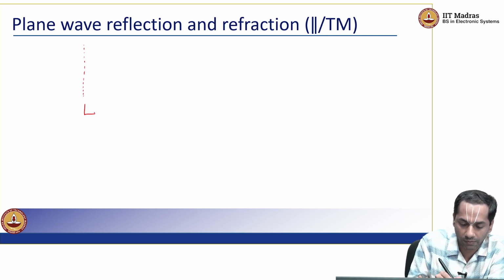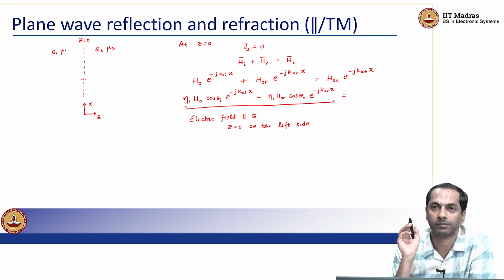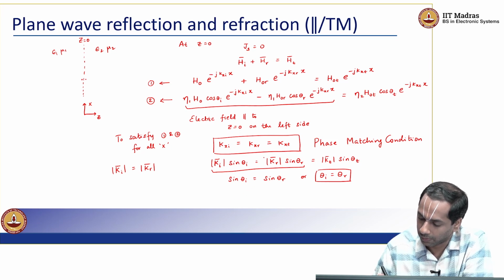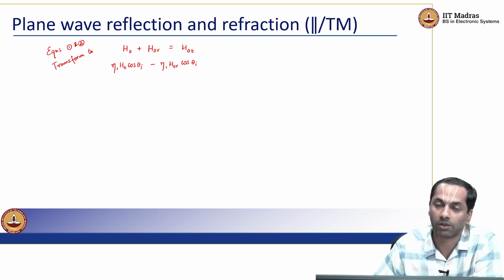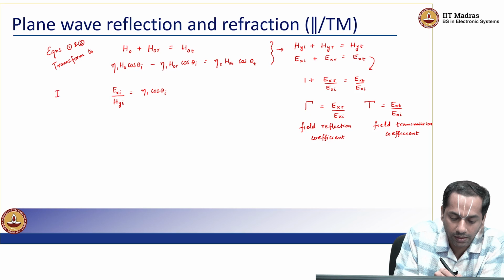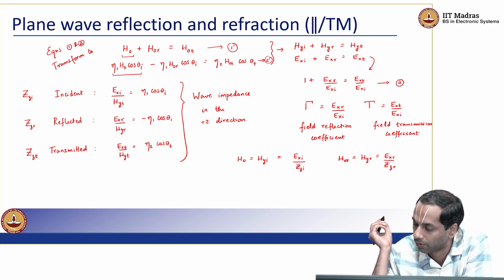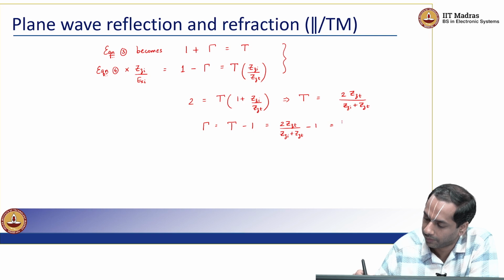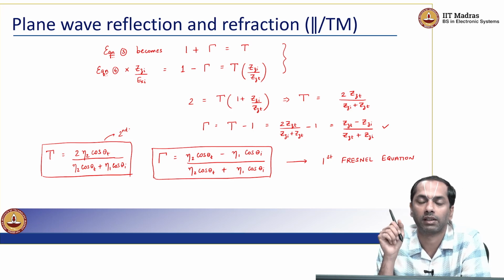W9_L5: Plane wave reflection: parallel polarization - part 2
Video Overview
 You apply the tangential e and h boundary conditions at z equals zero which forces the phase along the interface to match for all three waves and directly gives the law of reflection and snells law. Then you define field reflection and transmission coefficients and a wave impedance along z and solve the two linear equations to get the fresnel coefficients for the parallel tm case which look exactly like the transmission line reflection at a load impedance.